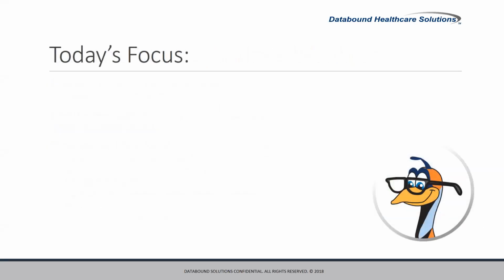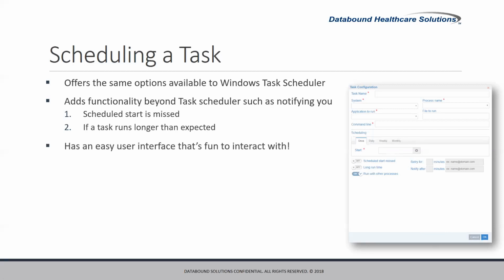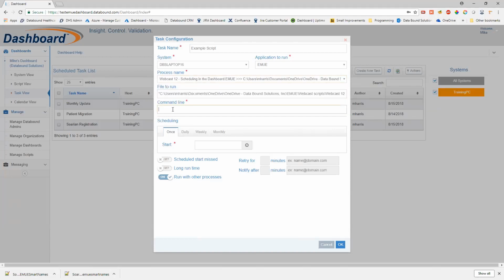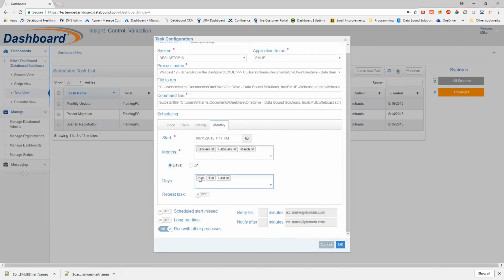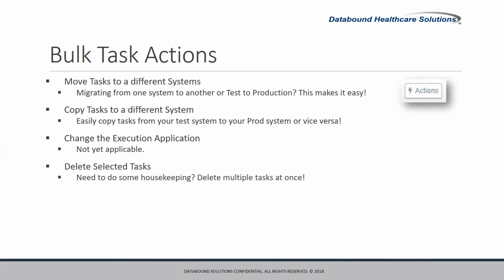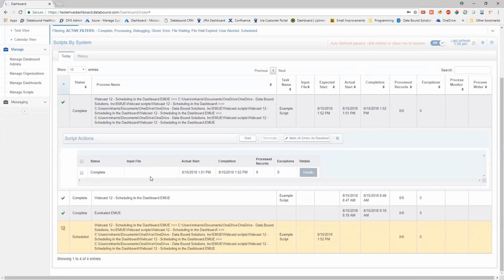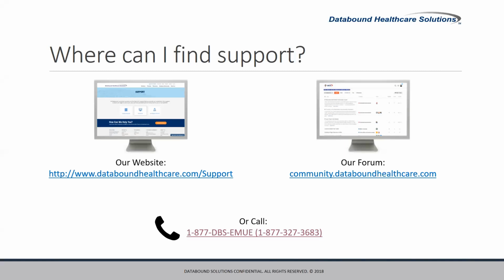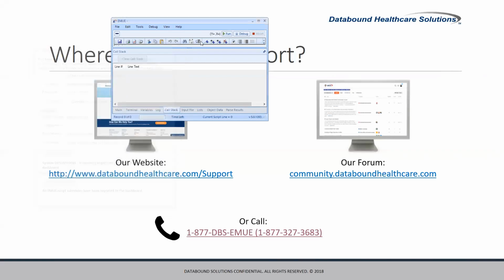EMUE ACE Webinar 12 - Scheduling in the Dashboard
Join us as we take a look at using the Dashboard to schedule your EMUE scripts and take greater control over script execution.

We’ll take a look at some interesting items that will help you work smarter!